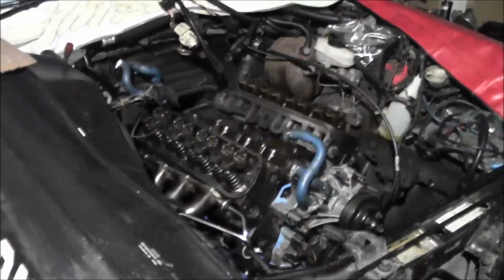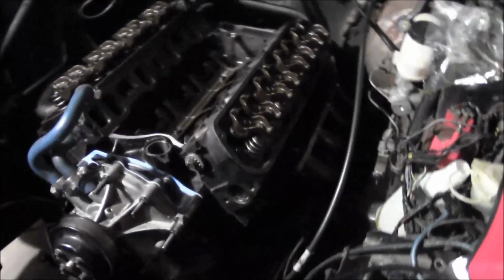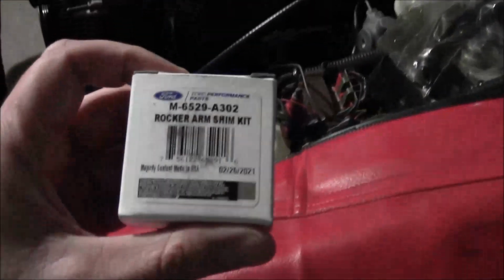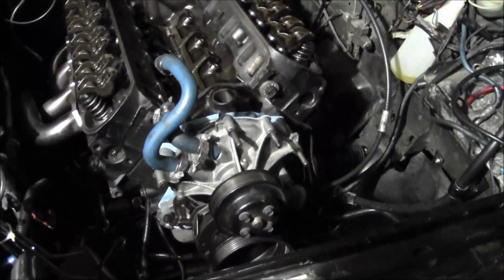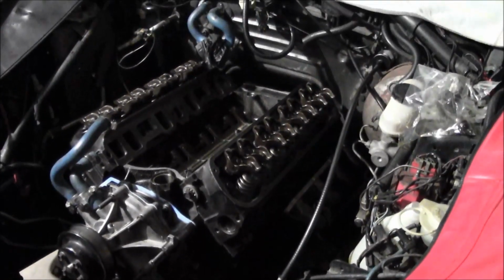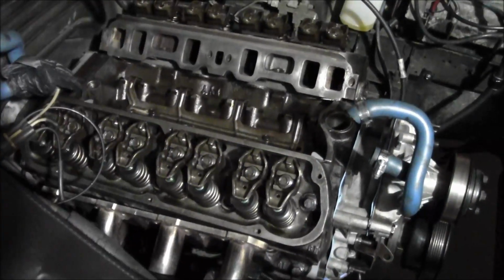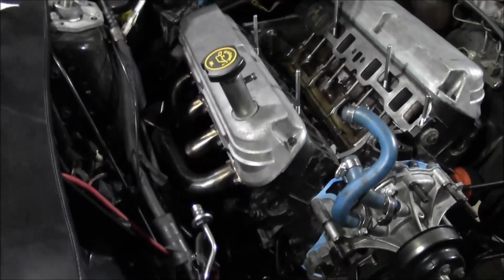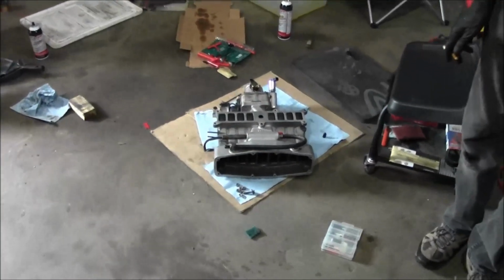5.0 HO Engine Install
Dropping the crank swapped engine into the Black Stang.

fwh1979 is a participant in the Amazon Services Associates Program, an affiliate advertising program designed to provide a means for sites to earn advertising fees by advertising and linking to Amazon.com

fwh79 Recommended Garage ARSENAL:
Battery Monitor
Battery Filler
Distilled Water
Professional Battery Hydrometer
Craftsman Mechanic's Tool Set
The 3/8 ratchet I LOVE!!!
Tekton Adapter and Reducer set
Marvel Air Tool Oil
Liquid Wrench Penetrating Oil
Liquid Wrench White Lithium Grease
Liquid Wrench Silicone Spray
Liquid Wrench Lubricating Oil
Aerosol Glass Cleaner
Super Foamy Aerosol Glass Cleaner
CRC Brake Caliper Synthetic Grease
CRC Brake Cleaner
CRC Mass Air Meter Cleaner
ACID Brushes
Mechanix Gloves
Mechanix Impact Gloves
1/2" Drive Torque Wrench
Non-Marring Lug Nut Socket Set
Protect Ya Neck!
Black Site Gloves
3M EYE PROTECTION
3M N95 Respirator with Valve
LIFT (Undisputed Best Ever!) Knee Pads

Stay in shape RAGING BULL